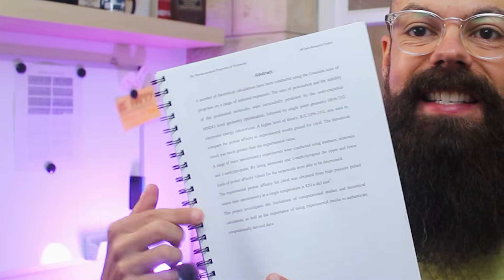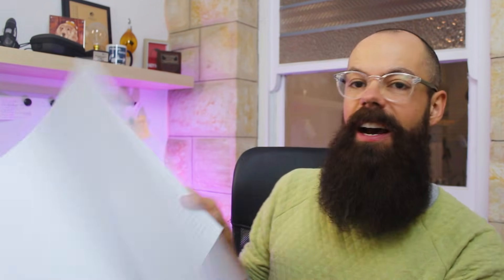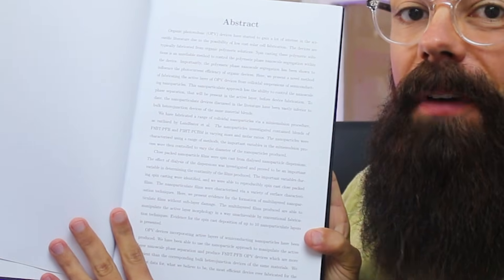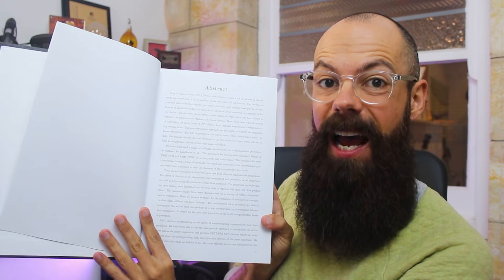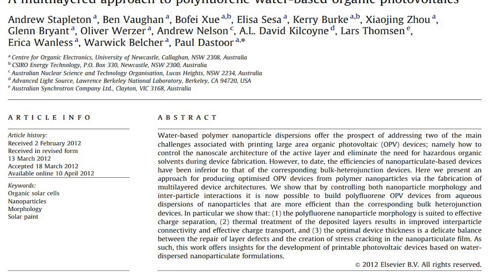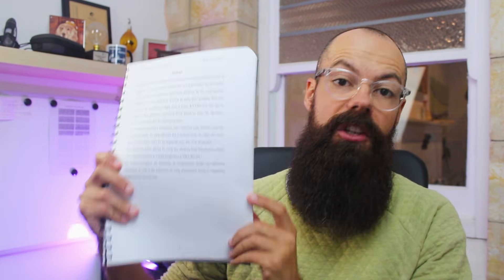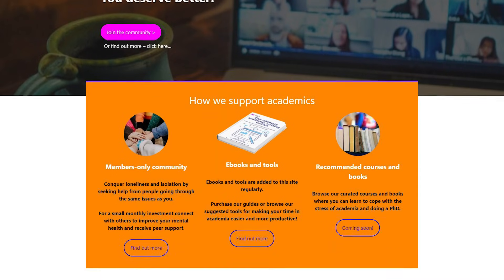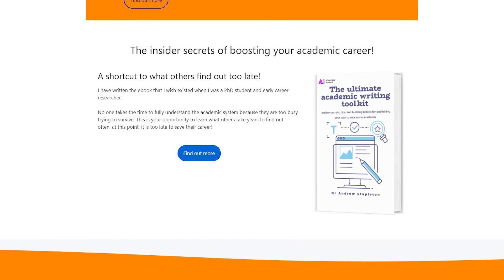How to write an abstract | My EASY formula with REAL examples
Writing an abstract can be one of the most difficult parts of writing a peer-reviewed paper or research report. Here I share with you my formula for writing a clear and effective abstract.

Join 5,000+ email subscribers receiving the free tools and academic tips directly from me.

▼ ▽ TIMESTAMPS

0:00 – introduction
0:32 – the formula
1:10 – background
2:16 – literature
2:53 – the problem
4:06 – methods
4:48 – summarise findings
5:13 – implications
6:27 – deviations from the formula